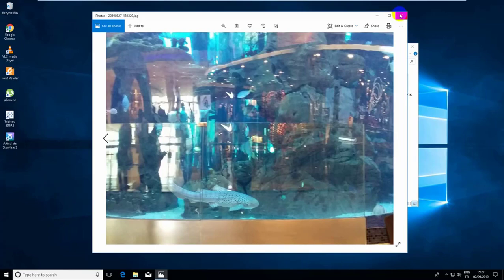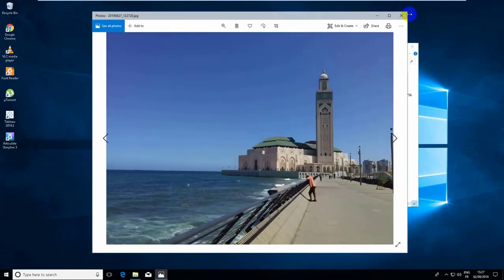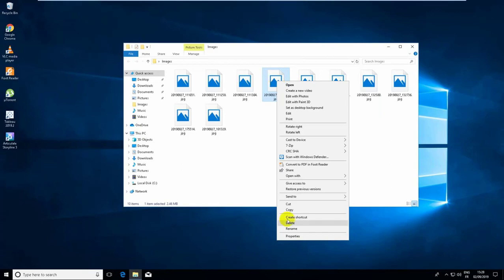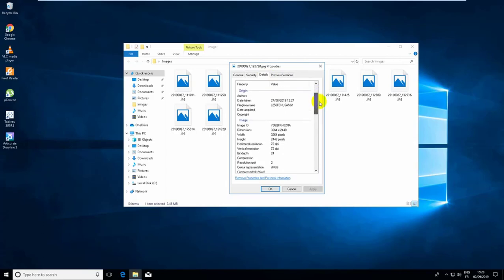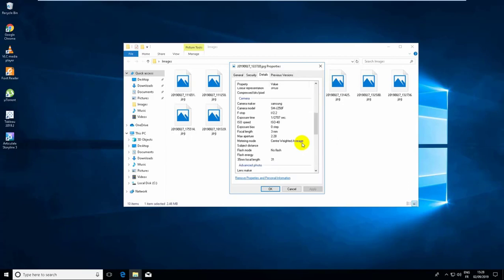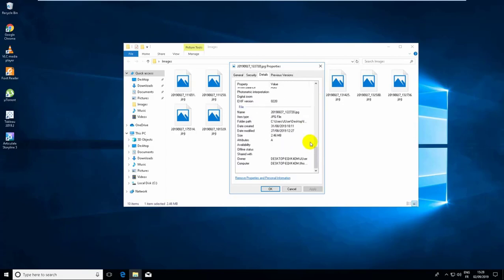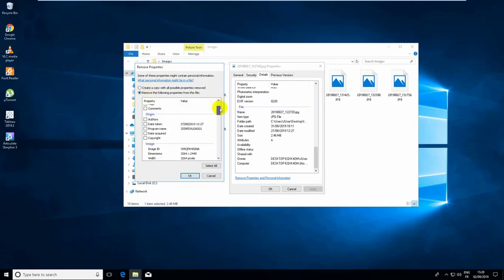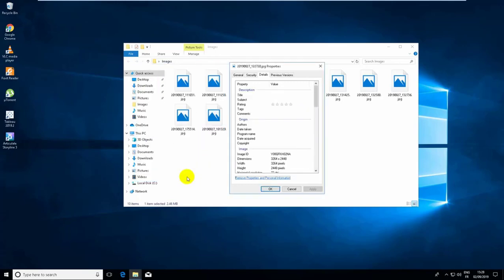How To : Remove metadata from your photos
This Video Will Show You How To Remove metadata from your photos.

If you want to support me financially (completely optional and voluntary, but a few  people have asked for this):
Bitcoin (BTC): 1AMw62sKFnwk4vG1b7vQET6sLT2TCJ1JAK
Ethereum (ETH): 0x66628e07058eed35b2a20bb17d699cf0f3fde1b7
Litecoin (LTC): LTf1Y9yr8tCqpbNzSpHCzDwKHW3xAtn5tN

* Please skip The Following *:
Removing metadata from photos is important for privacy and file management, and there are multiple ways to do it depending on your device or software. On iPhone, you can remove metadata from iPhone photos or how to remove metadata from photos on iPhone/iOS, including specific models like how to remove metadata from photos iPhone 7. On computers, you can remove metadata from photos on Mac, remove metadata from photos Linux/Ubuntu, or use software like remove image metadata Photoshop, remove metadata Photoshop 2015, or how to remove metadata from photos in Photoshop/Lightroom. Online tools allow you to remove metadata from photos online or remove metadata from picture online, and mobile devices support how to remove metadata from photos on Android. Even content platforms are covered, such as how to remove metadata from photos on WordPress, ensuring your digital pictures remain private and clean.